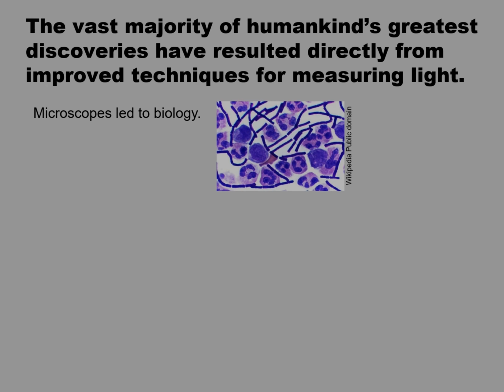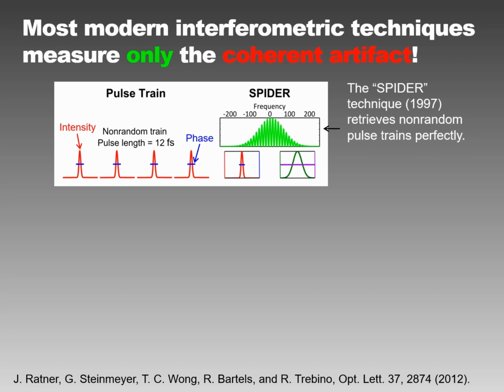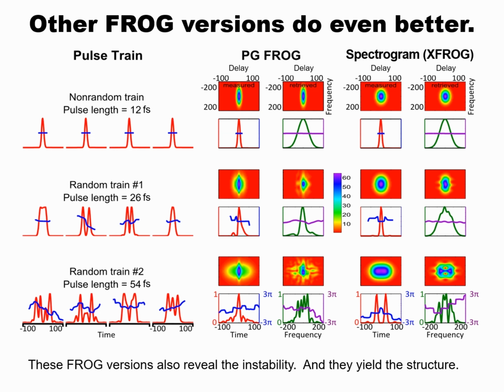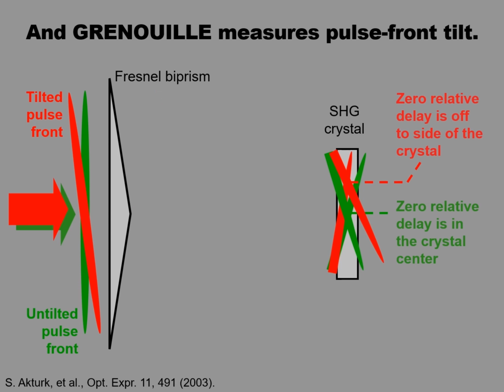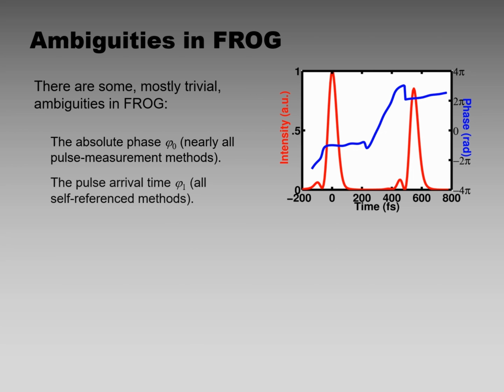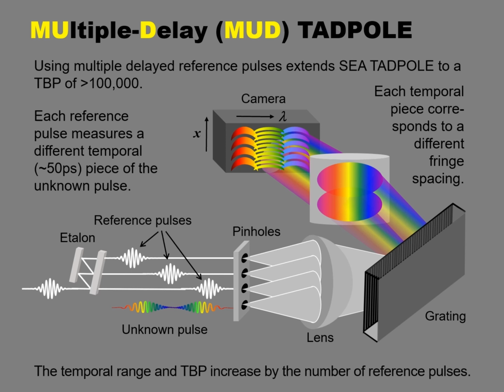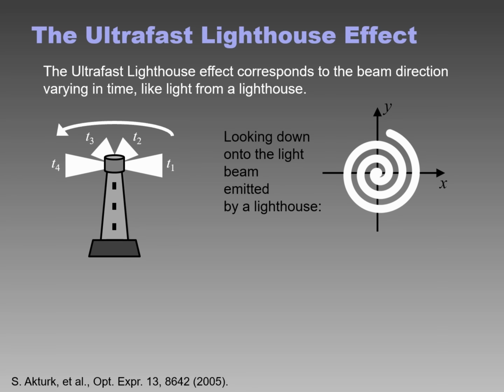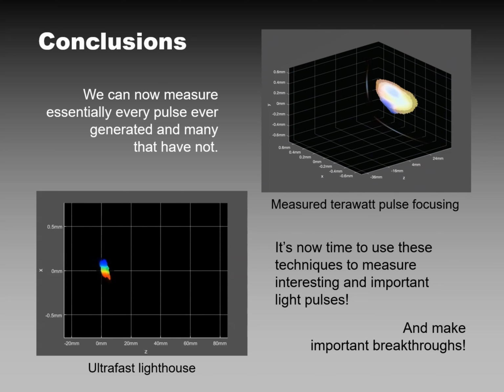(Rick Trebino) Overview of Pulse Measurement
Overview of Pulse Measurement